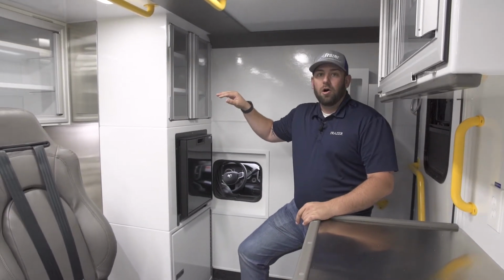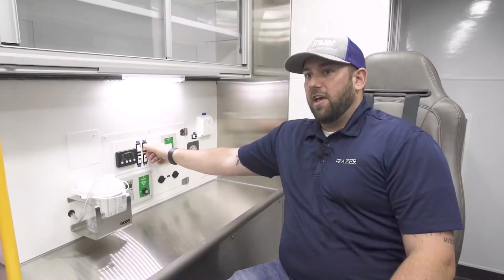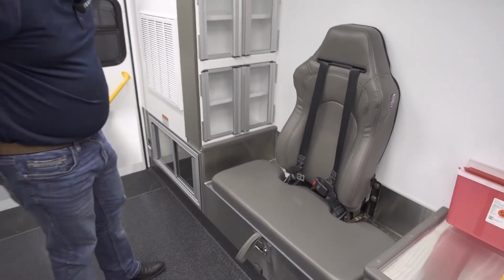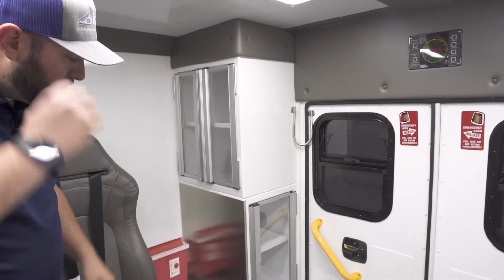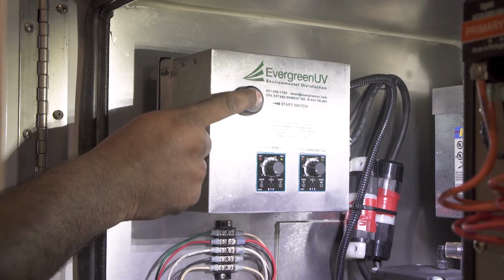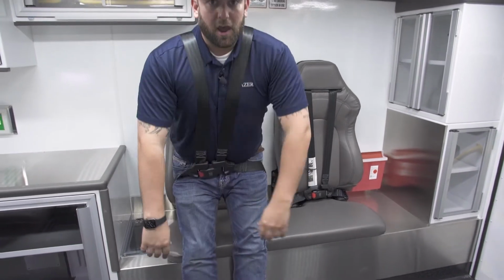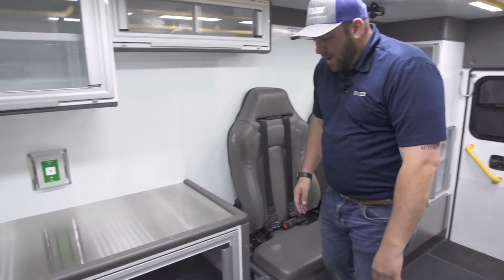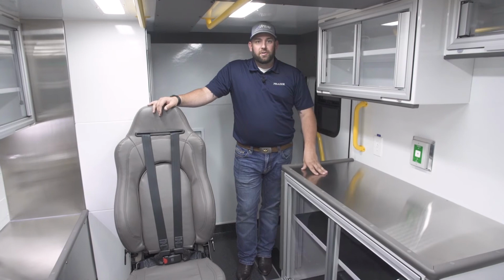New Frazer Demo with MEPS PMI System - Part 2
Our latest 14 ft Infectious Disease Unit demo is mounted onto a new RAM 5500 4×4 diesel chassis and features the new MEPS PMI system and a LiquidSpring Suspension System!

Features also include our Door Forward Design, Double Wide CPR Seats, Ultraviolet Disinfection System and Antimicrobial Grab Bars.

Visit frazerbilt.com for more info on the latest Frazer demo units and features!

Defining the future of Mobile Healthcare.